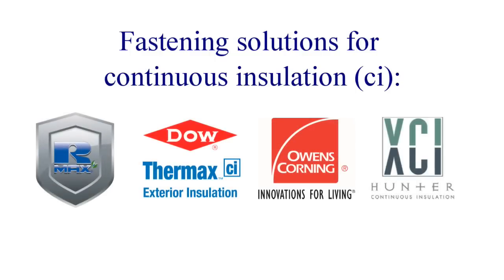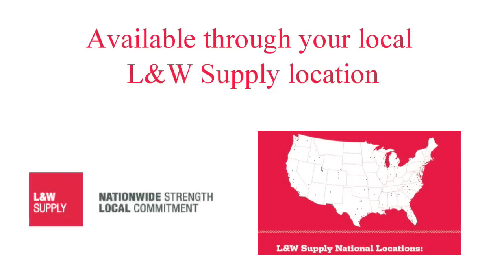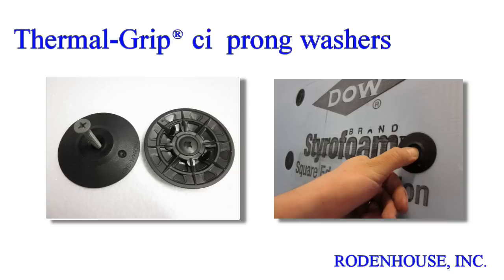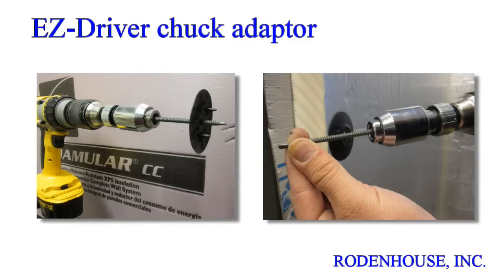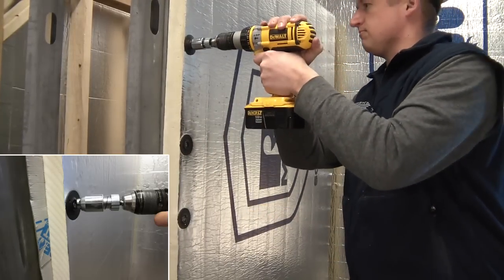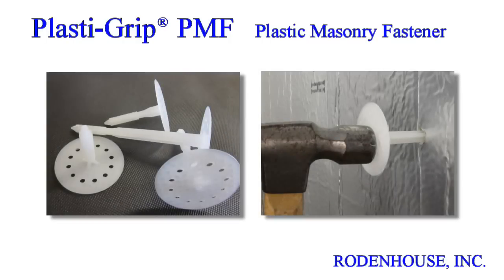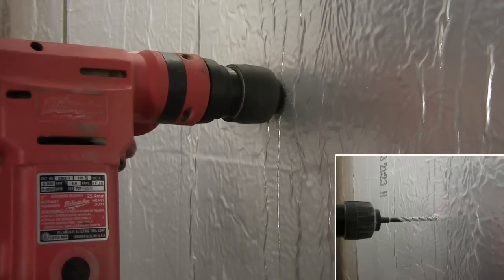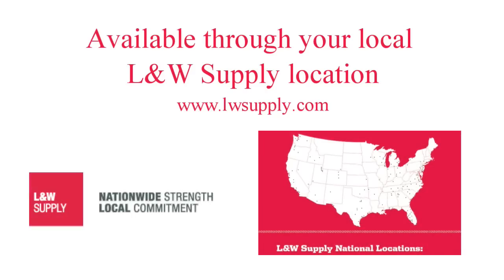Rodenhouse Inc.- continuous insulation fastening systems available through L&W Supply 04.15.2013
Continuous insulation or ci -- now a requirement for the majority of commercial construction across North America.  The necessity to fasten and attach rigid insulation to commercial structures presents many challenges including air and moisture penetration, thermal efficiency, and of course material and labor cost outlays.     Rodenhouse Inc. has worked diligently with the major insulation manufacturers to develop unique and efficient fastening solutions that address the new energy code requirements for ci.  All of the products you will see featured in this video are available through your local L&W Supply location.  L&W Supply, Nationwide Strength with Local Commitment.
And now, a quick overview of the fastening components required for manufacturer approved ci attachment.  The 2" dia. Thermal-Grip ci prong washer has several unique features. It was developed specifically for ci attachment and is the industry leading tested, recommended, and approved fastener for every major brand of insulation.  The unique solid cap design flattens on the surface of the ci when compressed and helps seal the screw penetration against air and moisture. The unique prongs enable pre-spotting of the washers on the surface of all types of rigid insulation including EPS, XPS, polyiso, and mineral wool.  This prong feature saves you time and money with rapid onsite assembly using our Grip-Deck ci screws.  These premium coated screws are available in multiple lengths for all ci thicknesses and various thread and drill tip styles for wood or steel studs.  Grip-Deck ci ceramic coated screws are available in bulk in lengths up to 6" and can be easily drilled into heavy gauge steel using the EZ-Driver chuck adaptor.  This simple device fits any standard drill gun and holds any length Grip-Deck ci screw firmly straight for easy drilling, even into heavy gauge steel studs as seen in this short demonstration.  Pre-spot the Thermal-Grip ci prong washers on the ci surface, insert screw into the EZ-Driver, and drill effortlessly, even with a single hand.  The depth control dial helps prevent over-drive of the Thermal-Grip ci washers.  This clever device will save you time, money, and headaches with easy drilling of even the heaviest gauge steel studs.
For rapid attachment of ci utilize our Grip-Lok auto-feed system with "Bullseye" adaptor.  This attachment method is three times faster than traditional pre-assembled screws and washers and is available with collated Grip-Deck screws of up to 3" in length for wood or steel studs.  Pre-spot the Thermal-Grip ci prong washers on the surface of the insulation.  The "Bullseye" adaptor conforms to the unique contoured shape of the washer automatically centering the screw gun over the washer hole for rapid screw attachment.  This patented system has a controllable depth gauge to prevent overdrive of the washers and ensures a flush surface for attachment of the exterior cladding.
For Concrete or masonry substrates we have developed the Plasti-Grip PMF fastener.  These are available in various lengths for insulation ½" -- 5" in thickness.  The solid plastic design eliminates the thermal-bridging and corrosion often associated with steel screws or pins.  Simply pre-drill a hole through the insulation and into the substrate with a 5/16" masonry bit, press the fastener into the hole, and tap flush with a hammer.  The large head diameter secures the insulation and prevents wind blow-off.  The Plasti-Grip PMF fastener will save you significant material and labor costs while ensuring the most energy efficient method for attaching ci to masonry substrates.
I hope you have enjoyed learning about our industry leading fastening systems for attaching continuous insulation.
Rodenhouse Inc.

***All products shown in this video are either PATENTED or PATENT PENDING***